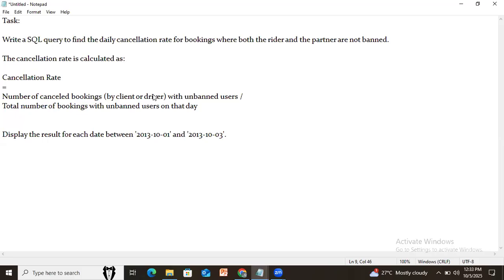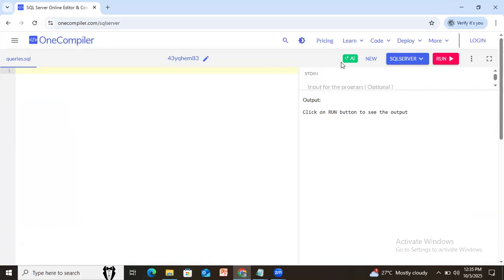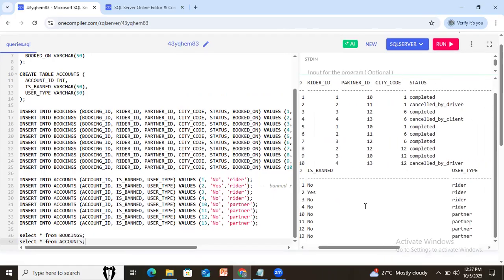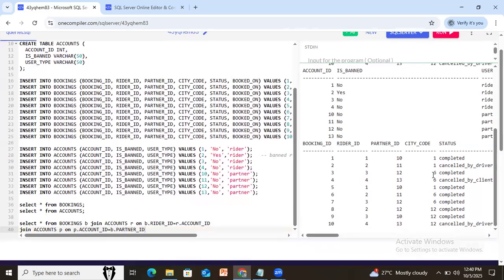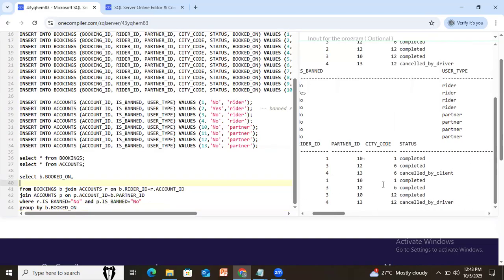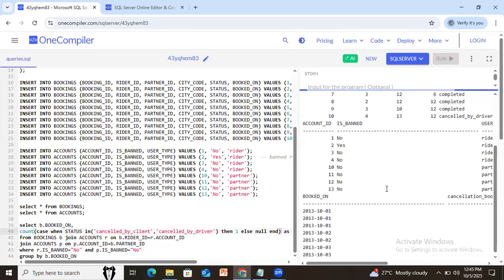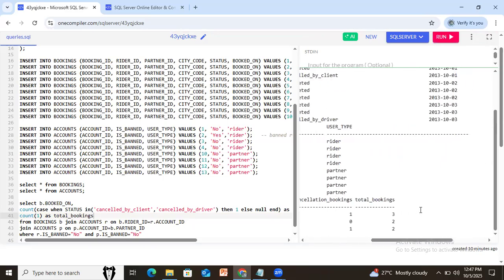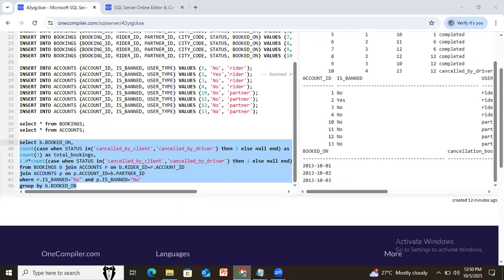Day 1 | Daily Cancellation Rate with Unbanned Users | SQL Interview Question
CREATE TABLE BOOKINGS (
  BOOKING_ID INT,
  RIDER_ID INT,
  PARTNER_ID INT,
  CITY_CODE INT,
  STATUS VARCHAR(50),
  BOOKED_ON VARCHAR(50)

CREATE TABLE ACCOUNTS (
  ACCOUNT_ID INT,
  IS_BANNED VARCHAR(50),
  USER_TYPE VARCHAR(50)

INSERT INTO BOOKINGS (BOOKING_ID, RIDER_ID, PARTNER_ID, CITY_CODE, STATUS, BOOKED_ON) VALUES (1, 1, 10, 1, 'completed', '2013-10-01');
INSERT INTO BOOKINGS (BOOKING_ID, RIDER_ID, PARTNER_ID, CITY_CODE, STATUS, BOOKED_ON) VALUES (2, 2, 11, 1, 'cancelled_by_driver', '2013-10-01');
INSERT INTO BOOKINGS (BOOKING_ID, RIDER_ID, PARTNER_ID, CITY_CODE, STATUS, BOOKED_ON) VALUES (3, 3, 12, 6, 'completed', '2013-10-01');
INSERT INTO BOOKINGS (BOOKING_ID, RIDER_ID, PARTNER_ID, CITY_CODE, STATUS, BOOKED_ON) VALUES (4, 4, 13, 6, 'cancelled_by_client', '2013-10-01');
INSERT INTO BOOKINGS (BOOKING_ID, RIDER_ID, PARTNER_ID, CITY_CODE, STATUS, BOOKED_ON) VALUES (5, 1, 10, 1, 'completed', '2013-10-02');
INSERT INTO BOOKINGS (BOOKING_ID, RIDER_ID, PARTNER_ID, CITY_CODE, STATUS, BOOKED_ON) VALUES (6, 2, 11, 6, 'completed', '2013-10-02');
INSERT INTO BOOKINGS (BOOKING_ID, RIDER_ID, PARTNER_ID, CITY_CODE, STATUS, BOOKED_ON) VALUES (7, 3, 12, 6, 'completed', '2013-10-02');
INSERT INTO BOOKINGS (BOOKING_ID, RIDER_ID, PARTNER_ID, CITY_CODE, STATUS, BOOKED_ON) VALUES (8, 2, 12, 12, 'completed', '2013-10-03');
INSERT INTO BOOKINGS (BOOKING_ID, RIDER_ID, PARTNER_ID, CITY_CODE, STATUS, BOOKED_ON) VALUES (9, 3, 10, 12, 'completed', '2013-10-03');
INSERT INTO BOOKINGS (BOOKING_ID, RIDER_ID, PARTNER_ID, CITY_CODE, STATUS, BOOKED_ON) VALUES (10,4, 13, 12, 'cancelled_by_driver', '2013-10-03');

INSERT INTO ACCOUNTS (ACCOUNT_ID, IS_BANNED, USER_TYPE) VALUES (1, 'No', 'rider');
INSERT INTO ACCOUNTS (ACCOUNT_ID, IS_BANNED, USER_TYPE) VALUES (2, 'Yes','rider');   -- banned rider
INSERT INTO ACCOUNTS (ACCOUNT_ID, IS_BANNED, USER_TYPE) VALUES (3, 'No', 'rider');
INSERT INTO ACCOUNTS (ACCOUNT_ID, IS_BANNED, USER_TYPE) VALUES (4, 'No', 'rider');
INSERT INTO ACCOUNTS (ACCOUNT_ID, IS_BANNED, USER_TYPE) VALUES (10,'No', 'partner');
INSERT INTO ACCOUNTS (ACCOUNT_ID, IS_BANNED, USER_TYPE) VALUES (11,'No', 'partner');
INSERT INTO ACCOUNTS (ACCOUNT_ID, IS_BANNED, USER_TYPE) VALUES (12,'No', 'partner');
INSERT INTO ACCOUNTS (ACCOUNT_ID, IS_BANNED, USER_TYPE) VALUES (13,'No', 'partner');